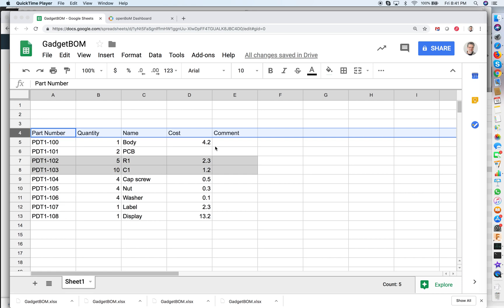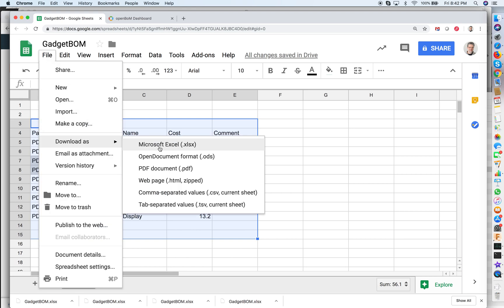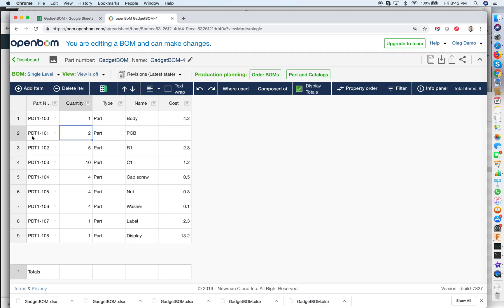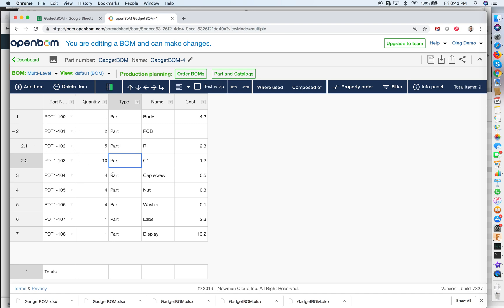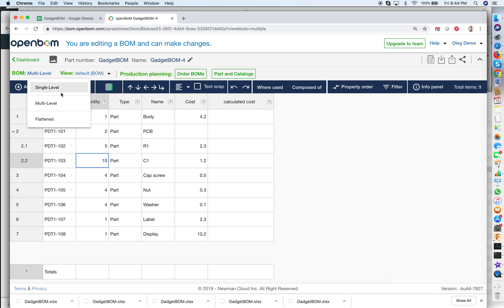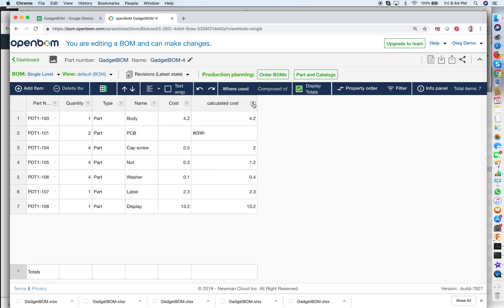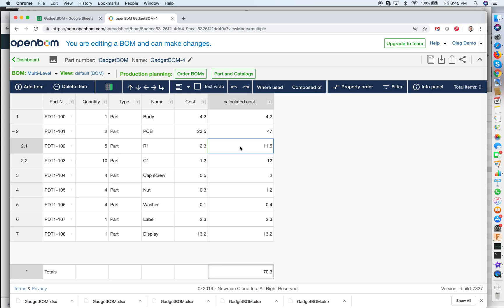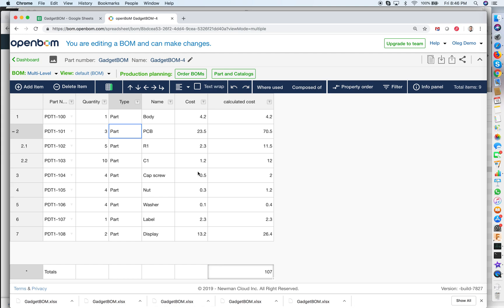OpenBOM - multi-level BOM cost calculation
This video shows you step-by-step instruction how to calculate cost in  multi-level BOM structure